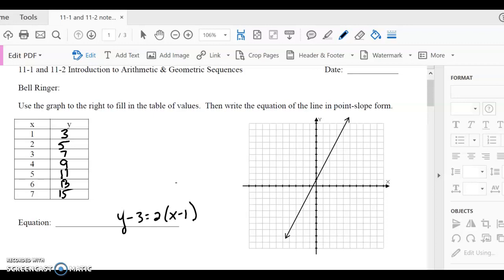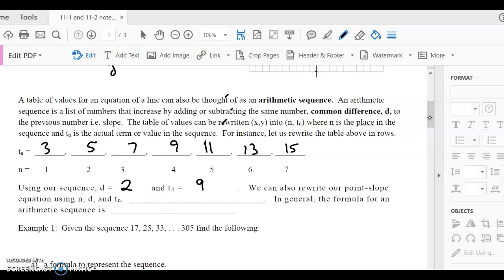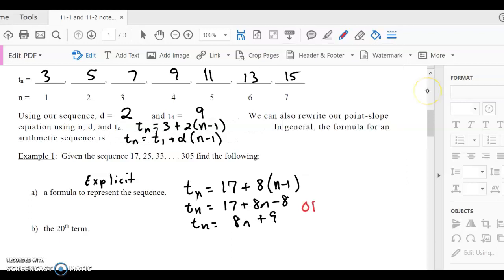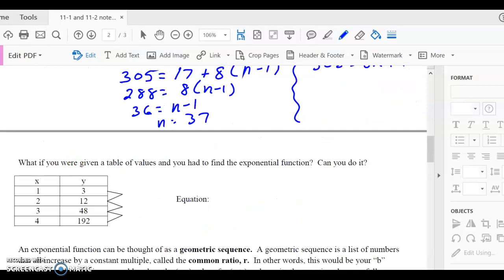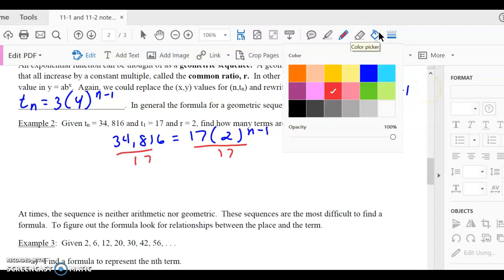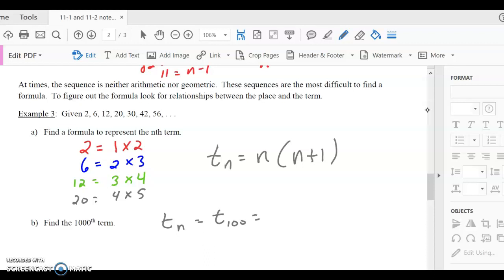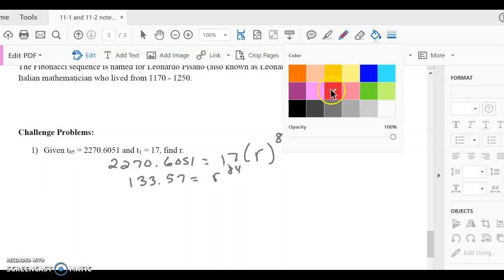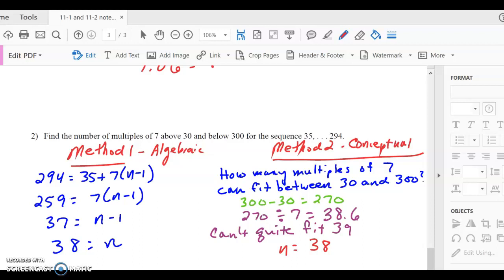11-1 to 11-2 Arithmetic & Geometric Sequences